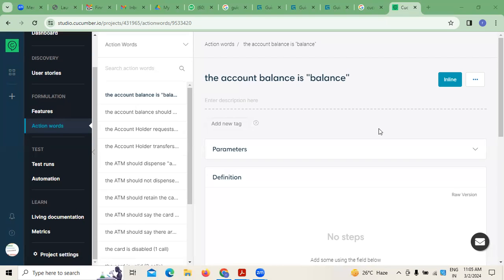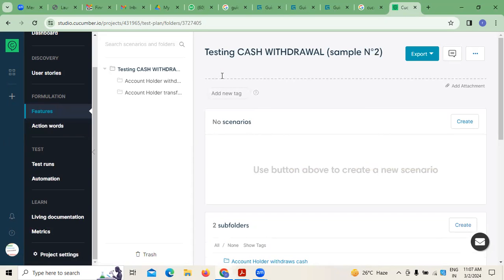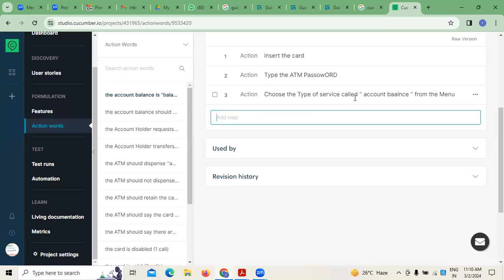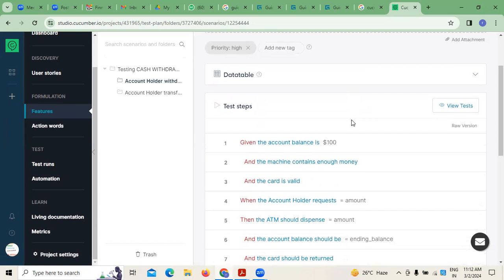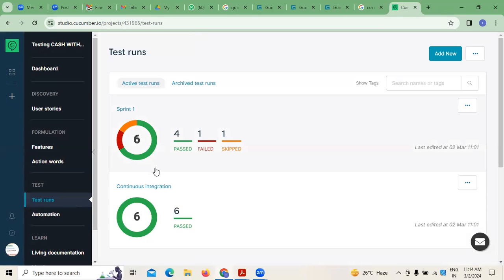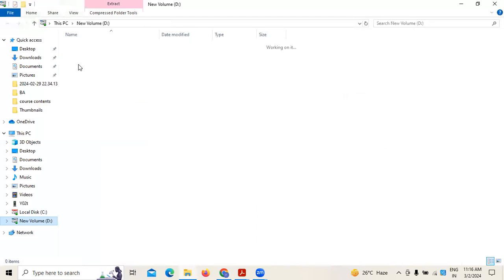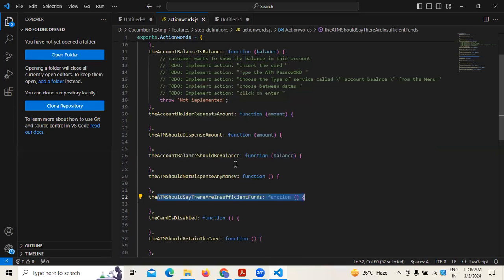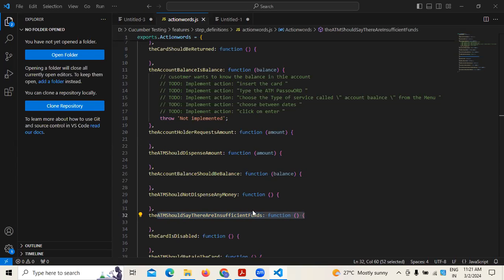Guidewire Testing | cucumber | visual studio | Manual Testing | test scripts | automation testing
This video is all about cucumber tool which will be used for Testing Purpose in Guidewire and other applications by taking an example of ATM system,  Useful to the Testing and Quality analyst Professionals